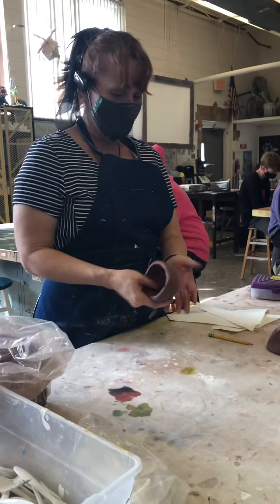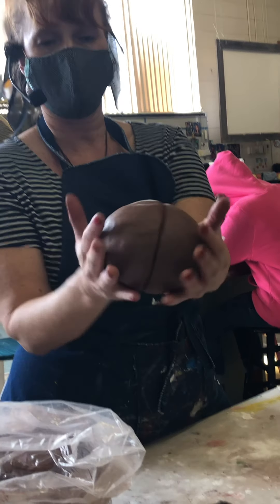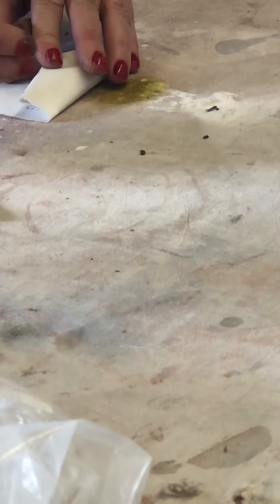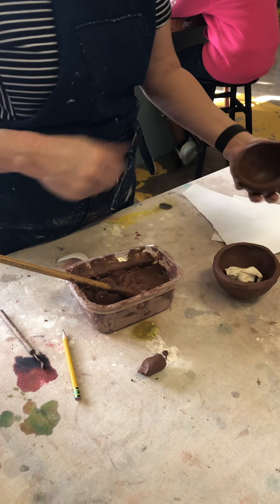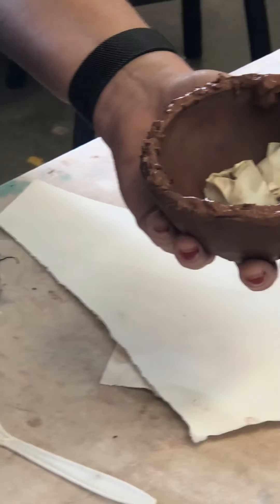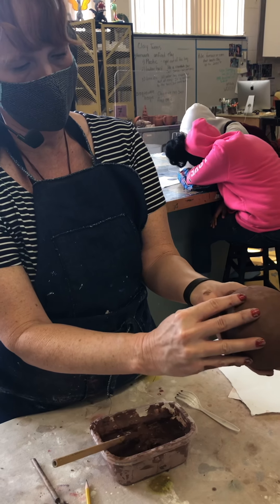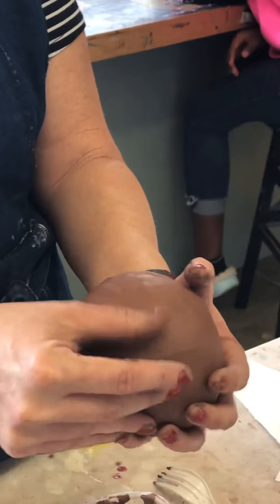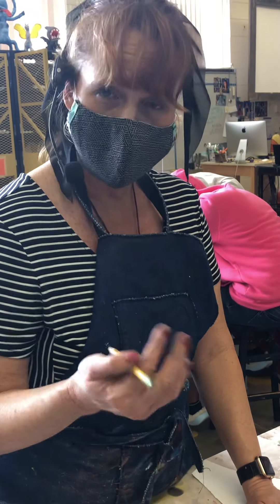Part 2 of creating a sphere out if 2 pinch pots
Part 2 of making a sphere out of two pinch pots

Scoring and slipping directions

How to make the sphere into a spirit jar that will rattle when you shake it after firing.